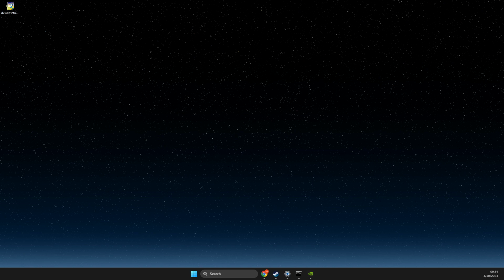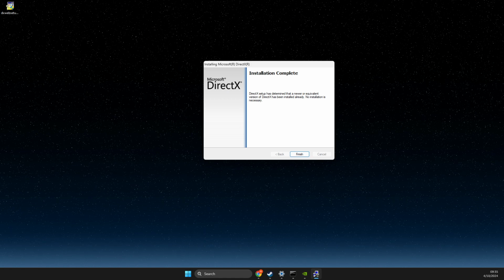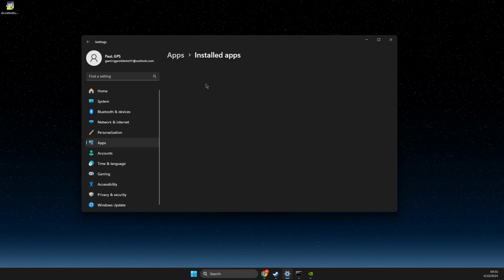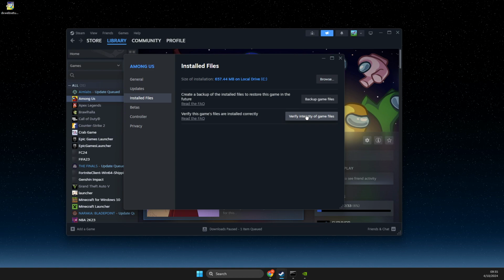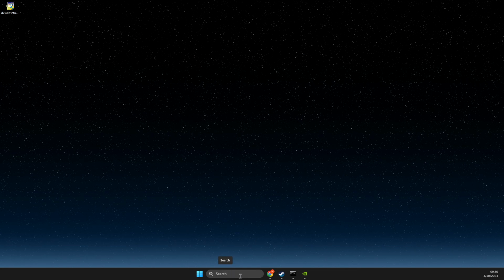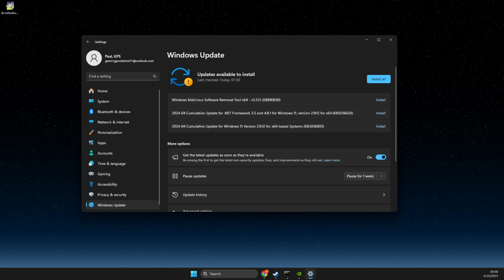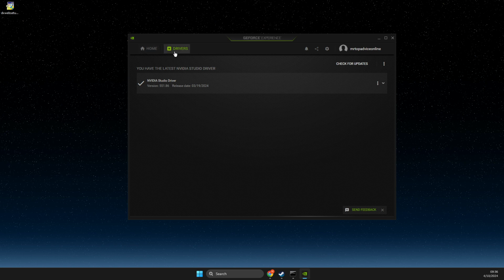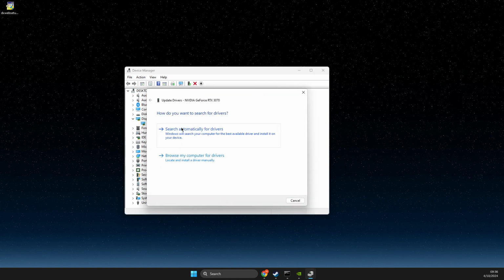How to Fix D3dx9_25.dll Not Found or Missing Error